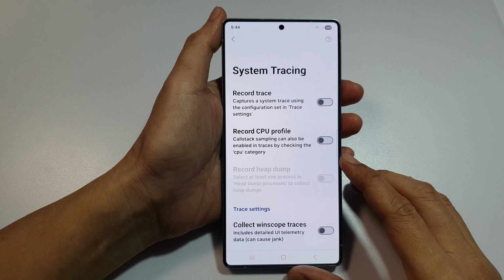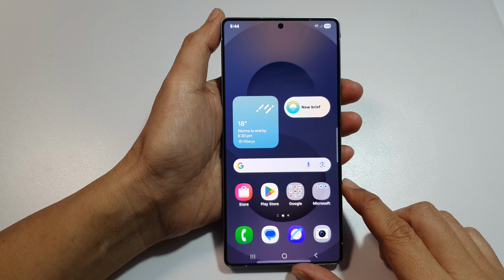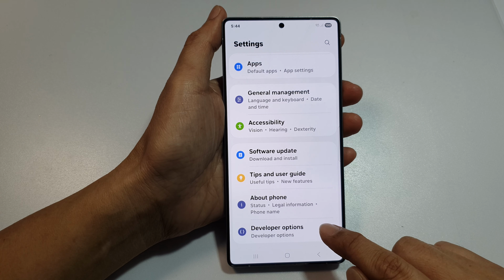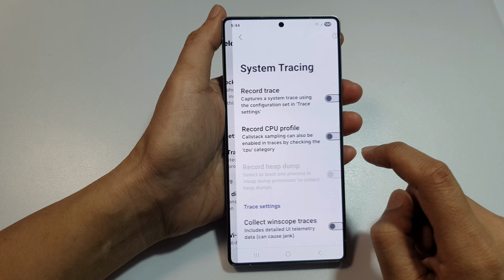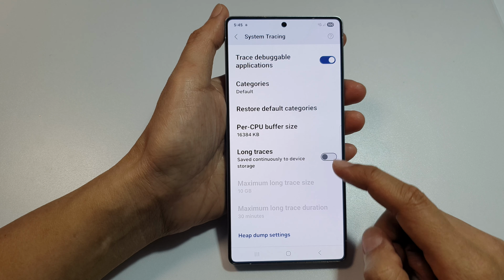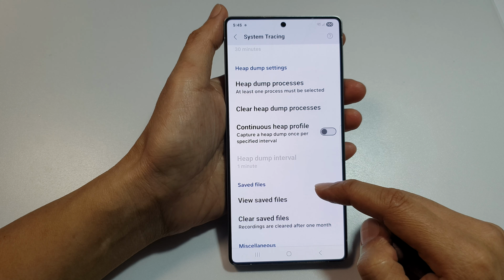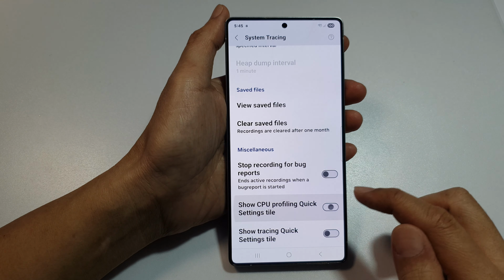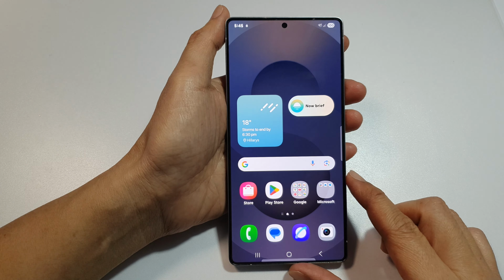⚙️Galaxy S25/S25+/Ultra: How to Record System Activities With System Tracing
Learn how to record system-level activity and analyze real-time performance using the built-in System Tracing tool on your Samsung Galaxy S25, S25 Edge, or S25 Ultra. Whether you're a developer, power user, or just curious about what’s happening behind the scenes of your device, this tutorial will show you how to access this powerful feature. System Tracing provides granular insights into app processes, CPU scheduling, I/O activity, and much more—making it a vital tool for diagnosing issues or improving device efficiency. Follow this simple step-by-step guide to unlock deep performance tracking on your Galaxy device.

🛠️ Step-by-Step Instructions:
Step 1: Go to Settings on your Galaxy S25, S25 Edge, or Ultra.
Step 2: Scroll down and tap Developer options. (If not visible, first enable Developer mode by tapping Build number 7 times under About phone → Software information.)
Step 3: In Developer options, scroll down and tap on System Tracing.
Step 4: Tap Record trace and select the categories you want to monitor.
Step 5: Press Start Recording to begin capturing system activity.
Step 6: Reproduce the issue or behavior you want to trace.
Step 7: Tap Stop Recording and save the trace file for later analysis.

📌 This video also covers topics:
✅ How to enable Developer Options on Samsung Galaxy S25
✅ Using System Tracing for debugging and performance tuning
✅ Saving and analyzing trace files from Android devices